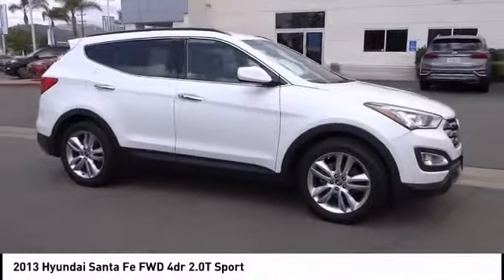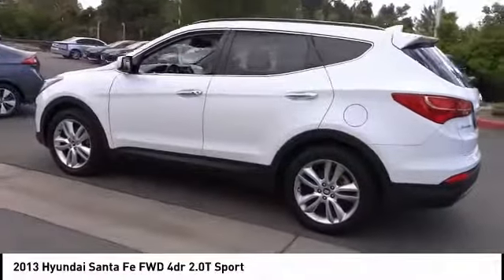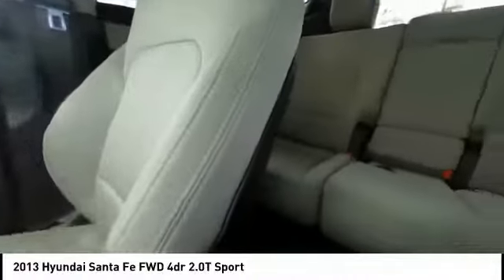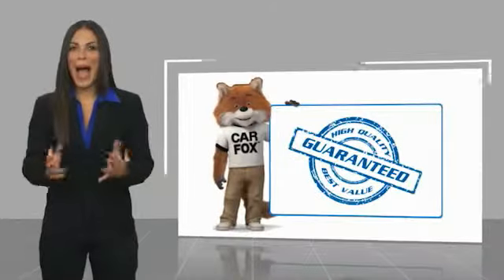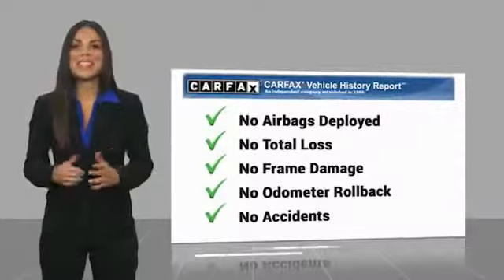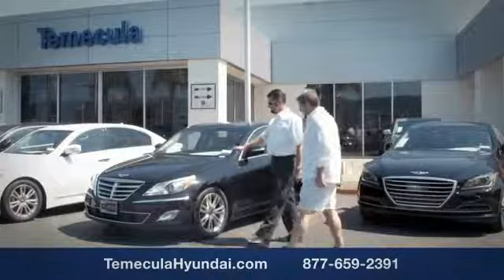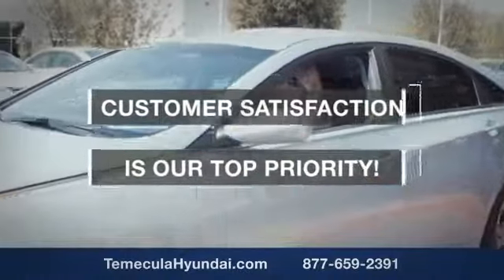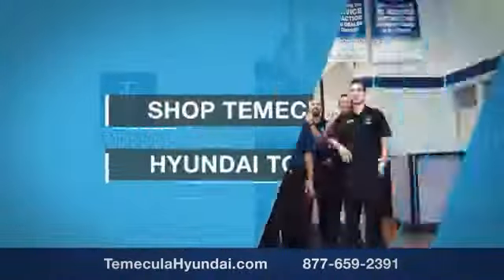2013 Hyundai Santa Fe TEMECULA MURRIETA MENIFEE HEMET CORONA ESCONDIDO 190730A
2013 Hyundai Santa Fe FWD 4DR 2.0T SPORT

Temecula Hyundai
27430 Ynez Rd.

TEMECULA HYUNDAI PROUDLY SERVING TEMECULA, MURRIETA, MENIFEE, HEMET, CORONA, ESCONDIDO, AND SURROUNDING SOUTHERN CALIFORNIA LOCATIONS. THIS WHITE 2013 Hyundai SANTA FE IS EQUIPPED WITH A 2.0L DOHC 16-valve GDI CVVT turbocharged I4 engine, AUTOMATIC TRANSMISSION, AND RECEIVES AN ESTIMATED 20 City/27 Hwy MPG. 2013 Hyundai SANTA FE FWD 4DR 2.0T SPORT 20/27 City/Highway MPG Clean CARFAX. All sale prices exclude leases. ??All prices plus sales tax, license fees, $80 doc fee and any other government fees. Dealer installed accessories extra. Must finance with Hyundai motor finance using standard rates on approved Tier 1 credit. Stock #: 190730A | VIN: 5XYZU3LAXDG001433 | 2013 Hyundai Santa Fe FWD 4dr 2.0T Sport FOG LIGHTS ALLOY WHEELS SECURITY SYSTEM Temecula Hyundai FOR DRIVERS IN THE GREATER TEMECULA, MURRIETA, MENIFEE, HEMET, CORONA AND ESCONDIDO AREAS, YOUR SOURCE FOR INCREDIBLE HYUNDAI MODELS IS TEMECULA HYUNDAI 27430 YNEZ RD TEMECULA, CA 92591